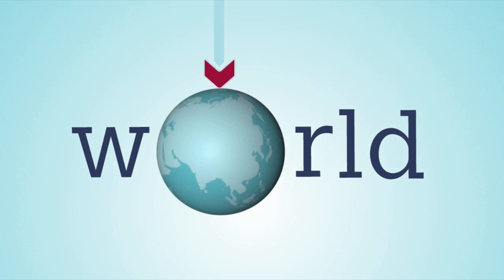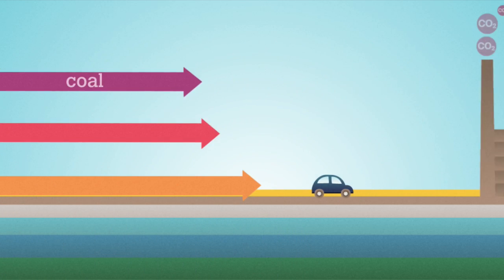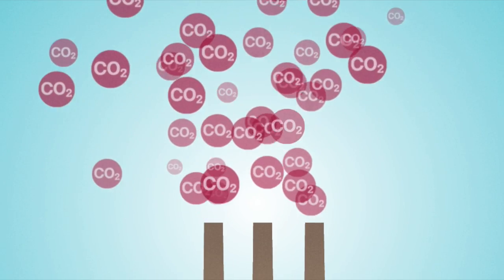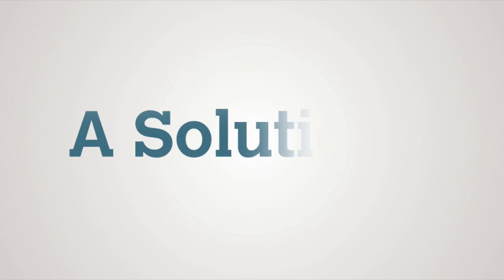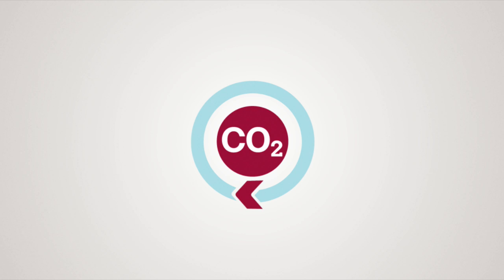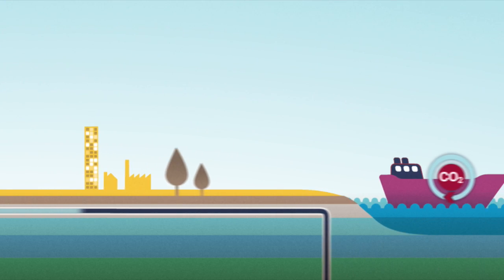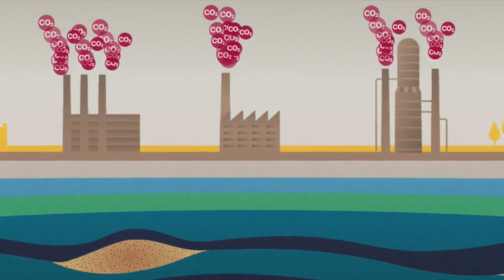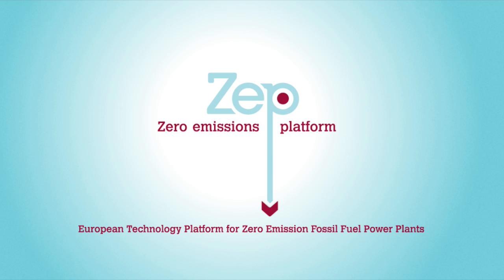ZEP - The Hard Facts behind Carbon Capture and Storage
For the past 40 years the world economy has run almost entirely on fossil fuels. Today, these supply over 80% of the worlds energy needs, a reality set to continue for decades to come. But while fossil fuels provide us with the stable electricity we need to power our nations and drive our economies, they also release billions of tonnes of carbon dioxide  or CO2  into the atmosphere, thereby accelerating global warming.

Experts agree that we must reduce our expected emissions by at least 50% over the next 20 years. But with world energy demand expected to increase by 50% by 2030 and renewable energy to make up only ~30%  of the energy mix by this date, only a portfolio of solutions can achieve this goal.

More videos and information:
Inside CCS: the workings of CO2 capture, transport & storage